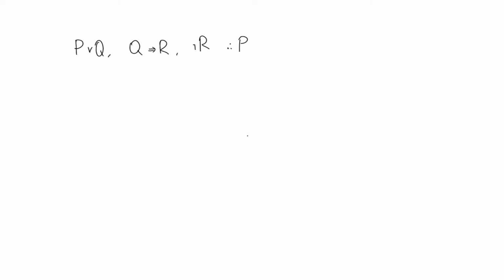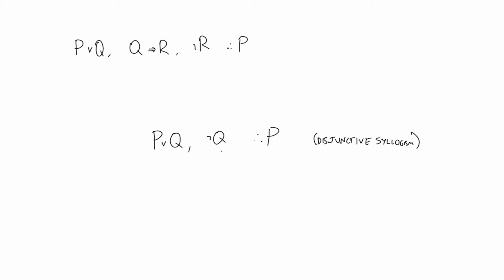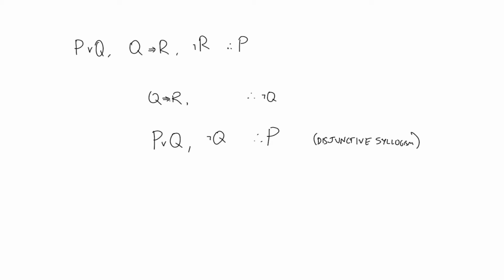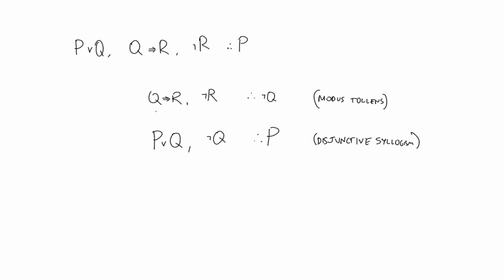Compound arguments: working backwards